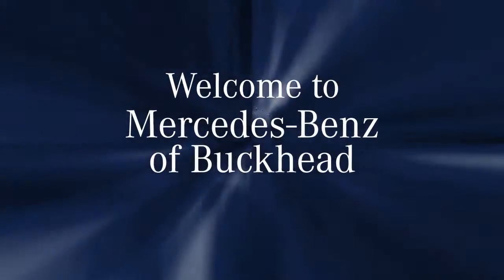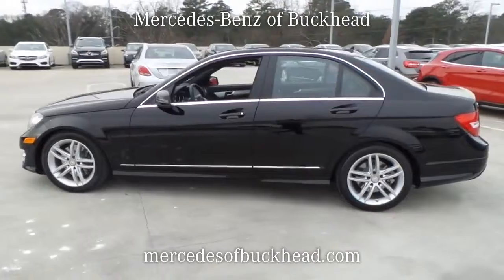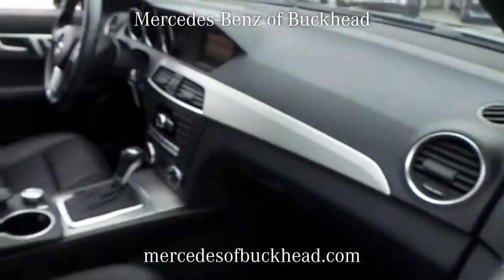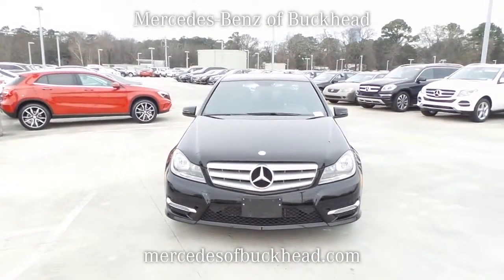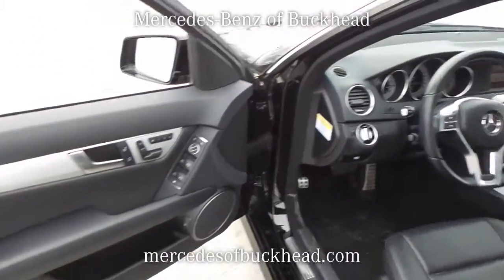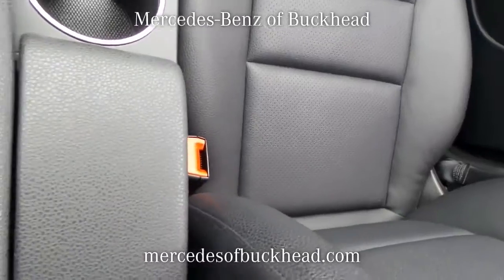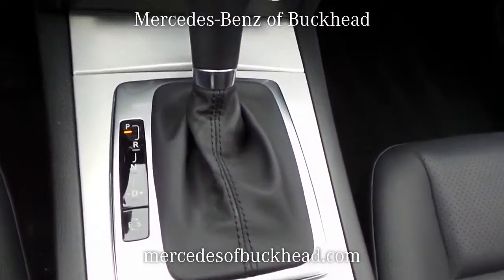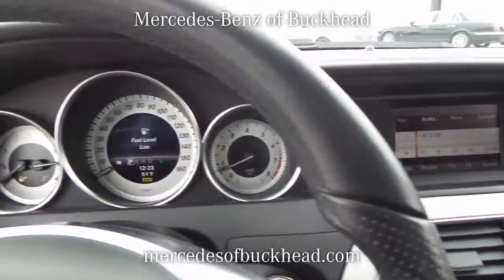USED 2013 MERCEDES-BENZ C300 SPORT at Mercedes-Benz of Buckhead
This is a USED 2013 MERCEDES-BENZ C300 SPORT offered in Atlanta Georgia by Mercedes-Benz of Buckhead  located at 2799 Piedmont Rd. NE, Atlanta, Georgia